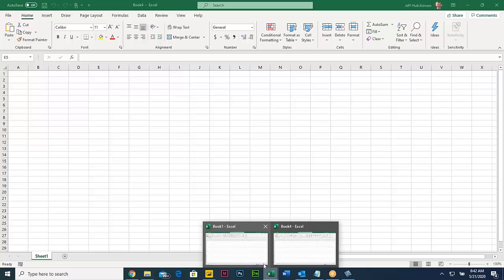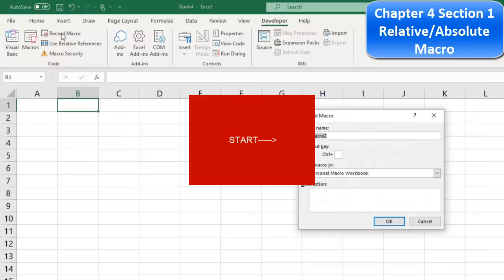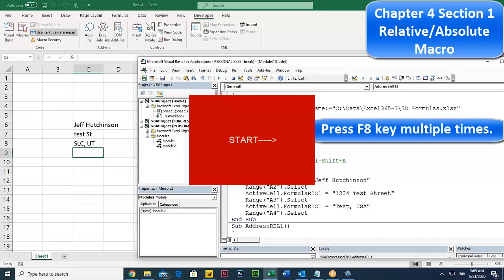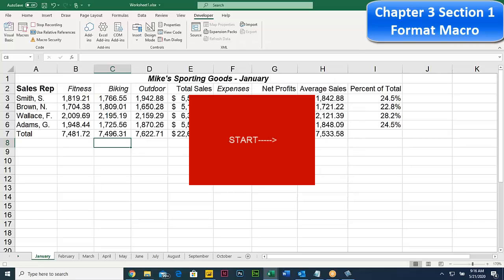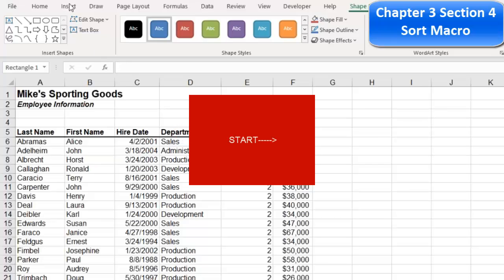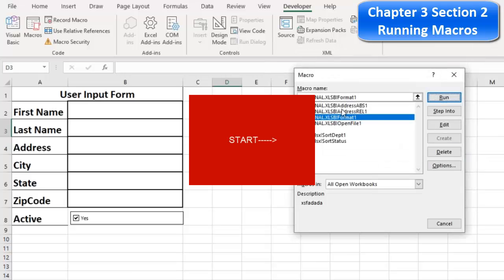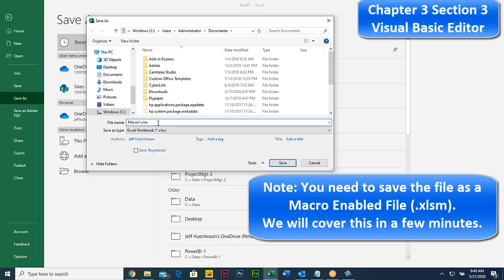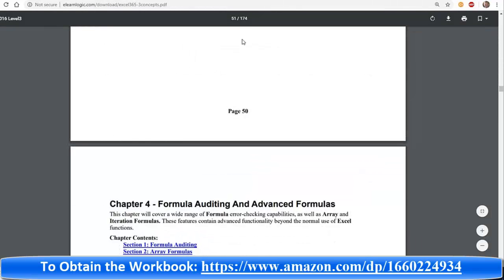Excel 365 Part 18 – Macros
In this video, you will learn how to automate routine tasks at the push of a button. It will cover how to write a Macro, open a Macro with proper security, determine the difference between Absolute and Relative, display debugging techniques, assign Macros to Form Buttons, Shape Buttons, Graphic Objects, Quick Access toolbar, Customized Ribbons, keyboard commands, and how to understand Visual Basic code. We will review the code in order to make a few changes if necessary. We will also run through many different examples to show the power and control of these features. Overall, it is not difficult to record a Macro. Any novice student will be able to do this. It will increase your overall productivity by automating routine tasks.

Courseware: Excel 365 - Advanced Features

Chapter 3 - Excel Macros
In this chapter, you will learn how to automate routine tasks at the push of a button. You can review the code created and make minor changes to misspelled words, adjust starting cells and ranges as needed. It will cover how to write a Macro, open a Macro with proper security, determine the difference between Absolute and Relative, display debugging techniques, assign Macros to Form Buttons, Shape Buttons, Graphic Objects, Quick Access toolbar, Customized Ribbons, keyboard commands, and how to understand Visual Basic code. We will review the code in order to make a few changes if necessary. We will also run through many different examples to show the power and control of these features. Overall, it is not difficult to record a Macro. Any novice student will be able to do this. It will increase your overall productivity by automating routine tasks.

Section 1: Macro Introduction
In this section, we will introduce the creation and use of Macros. We will use the View Macros button and introduce you to the Developers Ribbon Tab. Defining security levels will protect you by verifying and warning when a file is opened containing a Macro. We will also introduce various elements to use when creating a Macro such as Absolute, Relative, Personal Macro workbook, and recording in an active file.

Section 2: Running Macros
The run time of a Macro is very shore compared to the time it takes to do the work manually. Here, we will cover different ways to begin a Macro including Keyboard Commands, Shape Buttons, Picture Buttons, Quick Access Toolbar (QAT), and creating a Customized Ribbon.

Section 3: Visual Basic Editor
Macros are recorded in Visual Basic code. You can review the created code created and make minor changes in the Visual Basic Editor. When a Macro crashes due to an illegal operation, the debug feature will help determine possible solutions. It will allow you to run a Macro and watch results line by line. Once a problem area is identified, necessary adjustments can be made. The following concepts will be covered: VB Editor, Switch To Excel, Minimize VB Editor, Project Explorer, Personal Macro Project, Workbook Projects, Modules Folder, Create A Module, Properties Windows, Rename Module, Debug Toolbar, Debug Step-Into, Rest and Run.

Section 4: Macro Examples
It is important to obtain some experience in creating Macros. This section will cover the development of the following: Open File Macro, Zoom Macro, Macros Format Sheet, Print Setup, Use ActiveSheet Name, Sort Macro, and User Input Form.